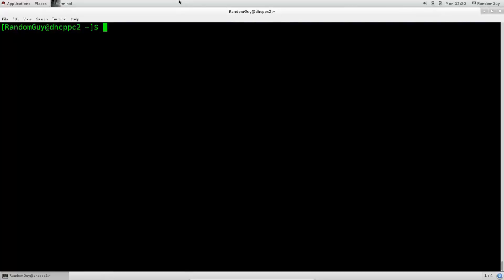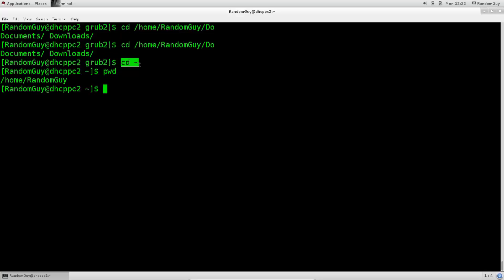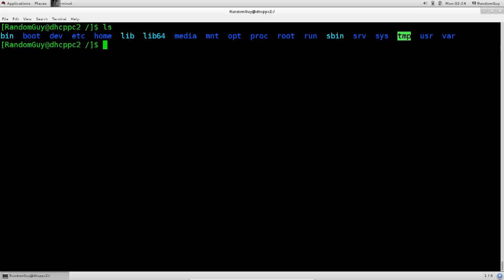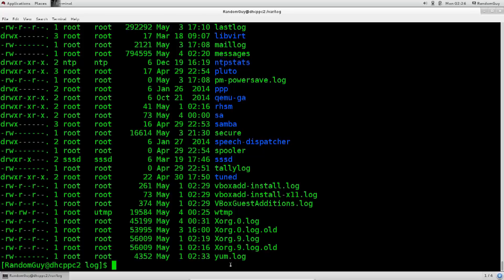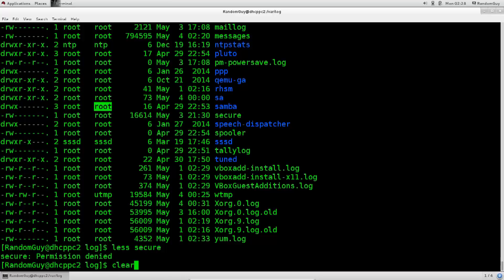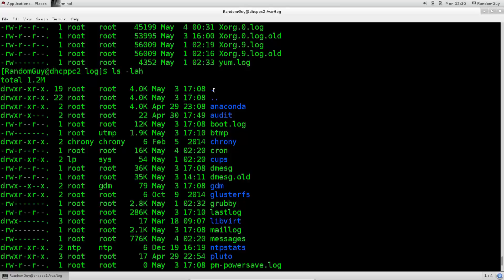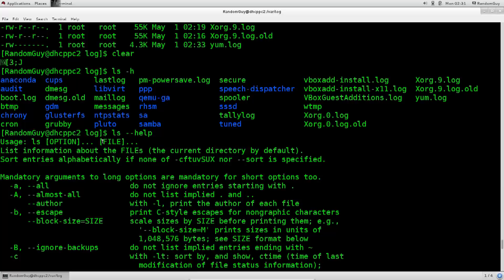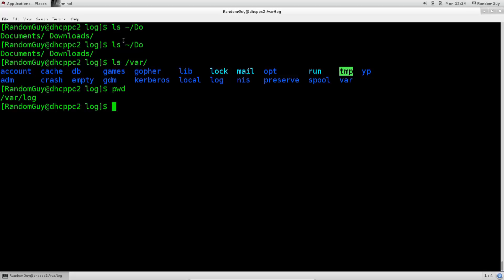Learn Red Hat Linux Episode #12: File System Navigation Continued (ls, cd, pwd)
In this tutorial we will continue covering the file system navigation commands ls, cd, pwd. We will explore a few arguments that can give you additional output, and how to find help within the Linux terminal.